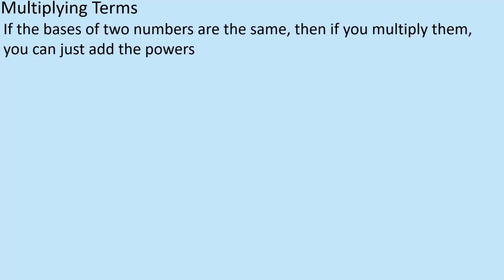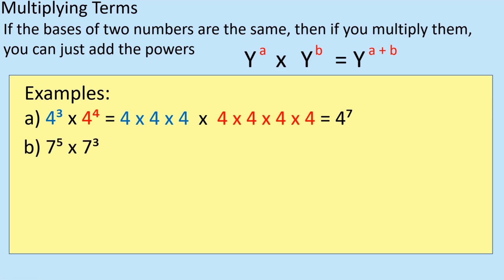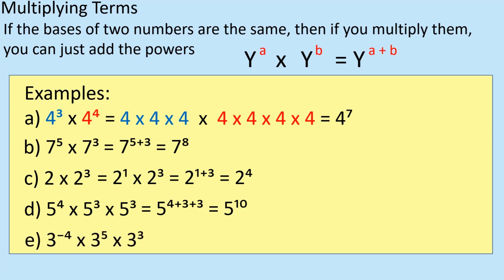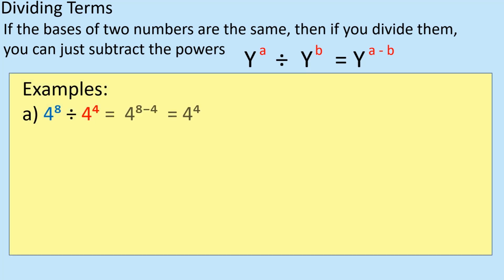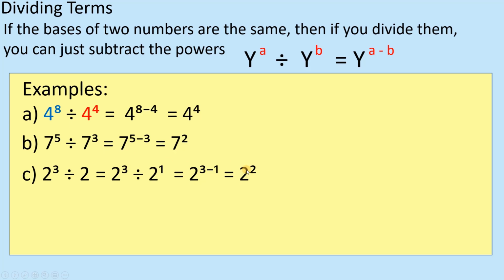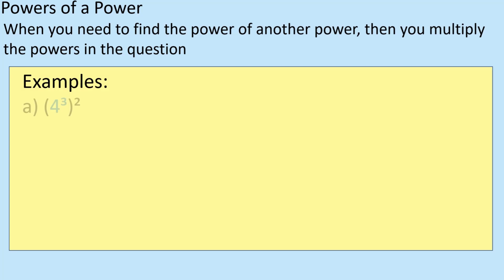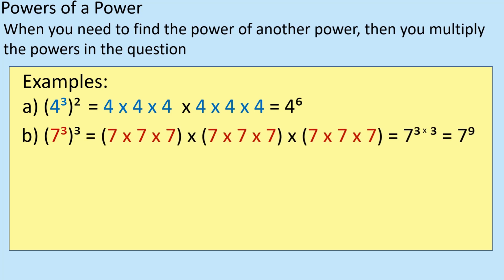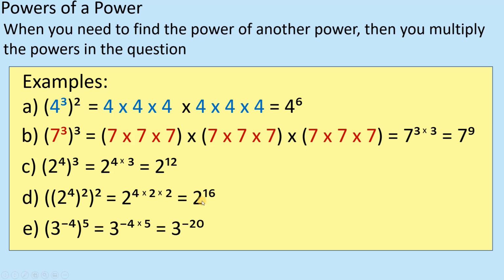The laws of indices (multiplying, dividing and powers) : Maths GCSE lesson (Maths - School)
The laws of indices (multiplying, dividing and powers rules).

Learn the rules / laws of indices (exponents) - required for GCSE Maths.